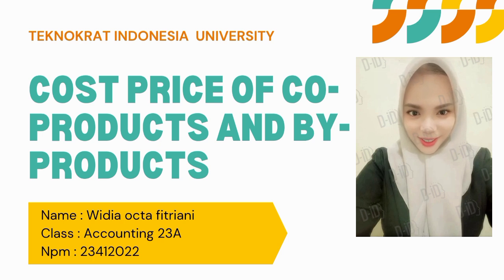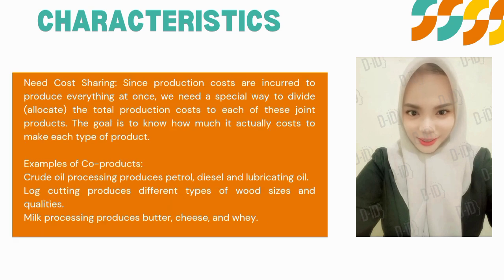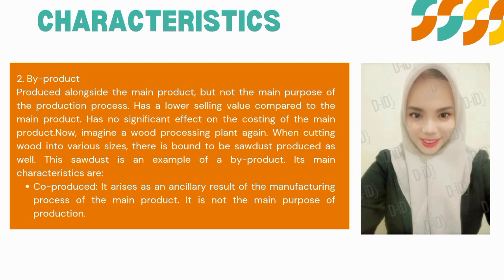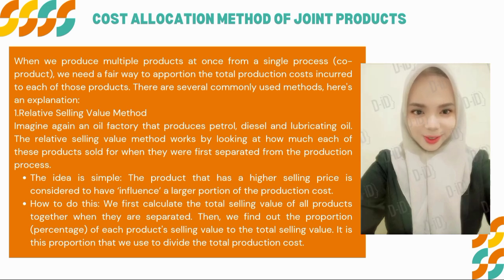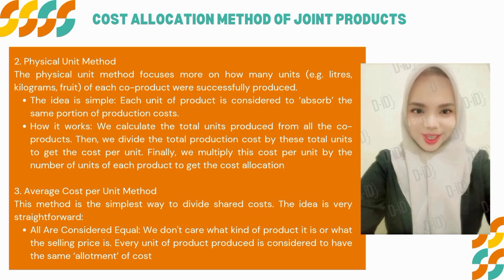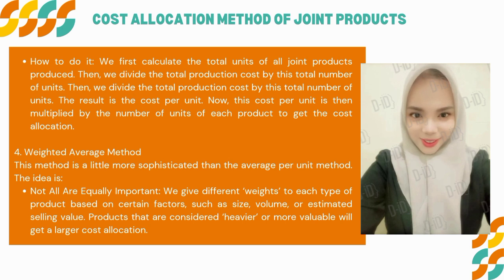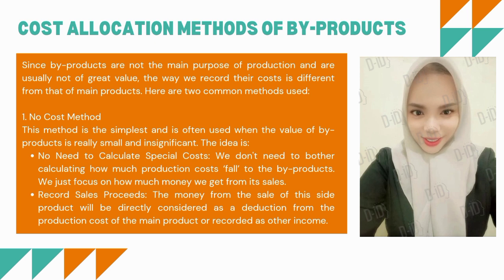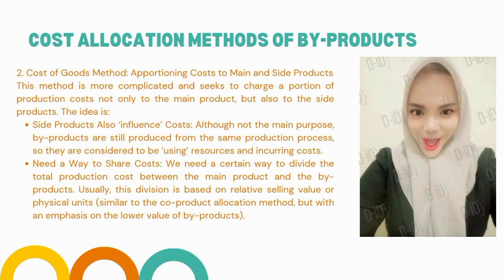Cost price of Co products and by products